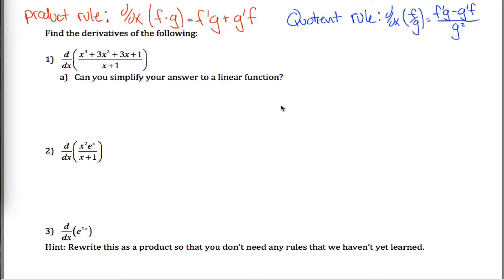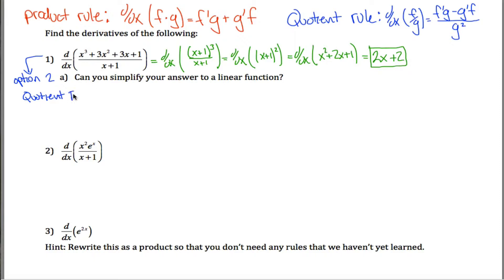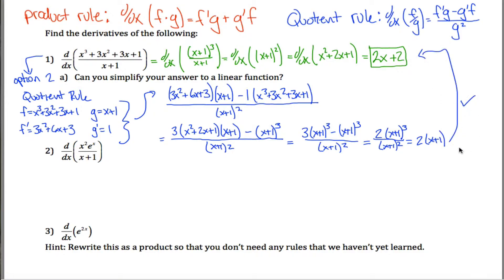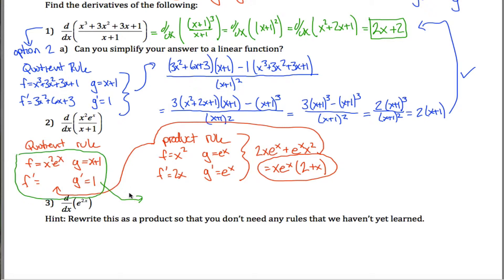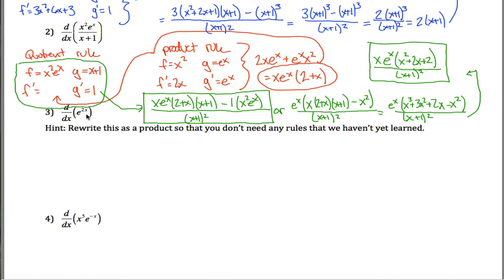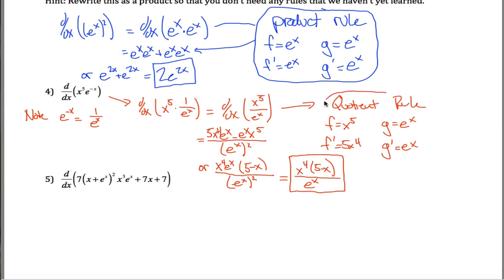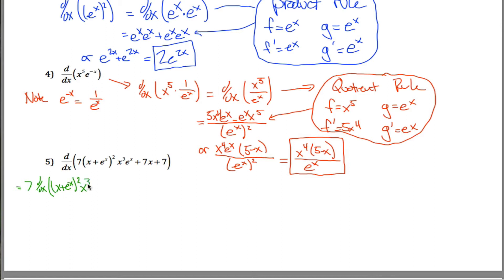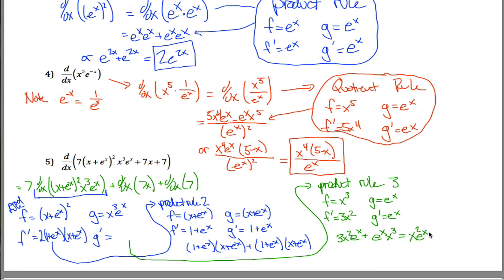HARD Product and Quotient rule worksheet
math 251 - Product and Quotient Rule  - S15